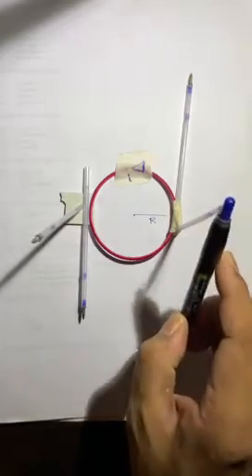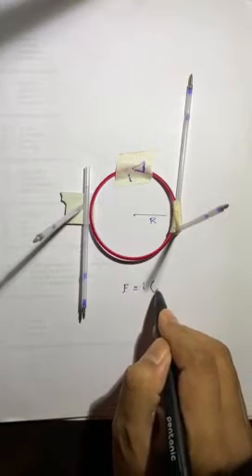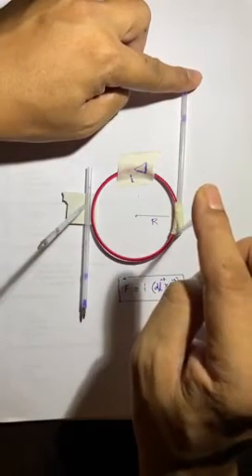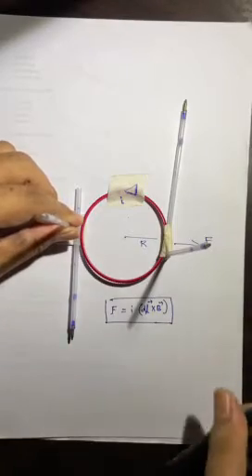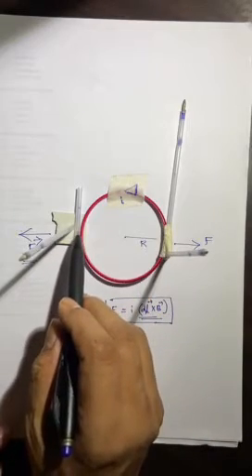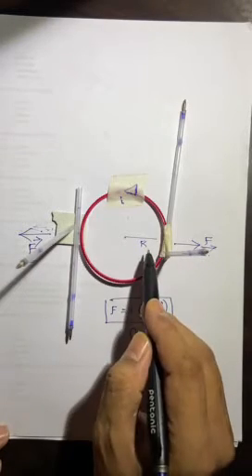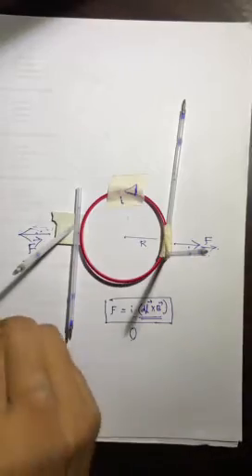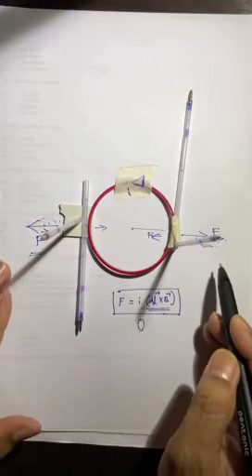Ciccular current loop in mgnetic field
The force on the circular loop carrying current i and placed into a uniform magnetic field B perpendicular to the surface of the loop